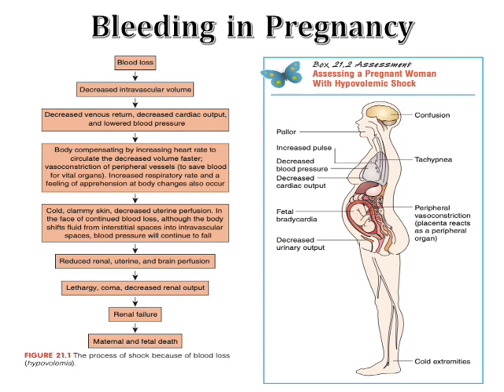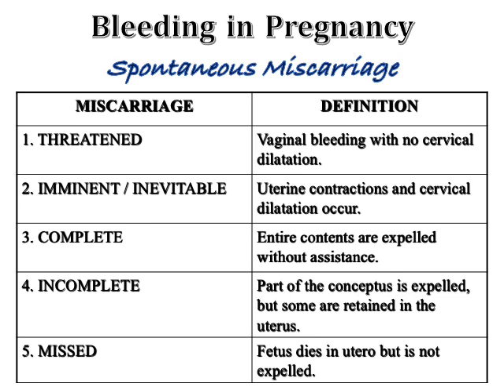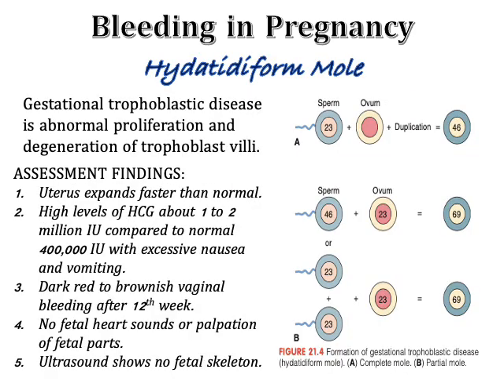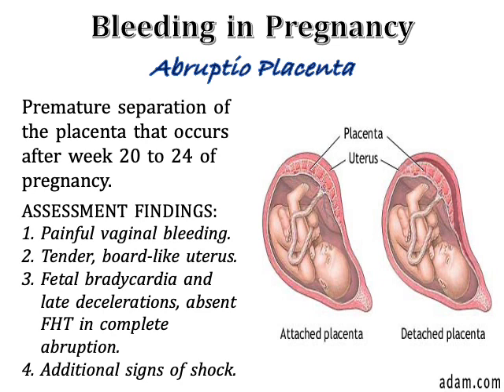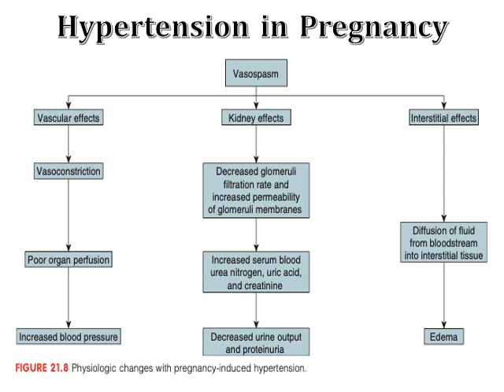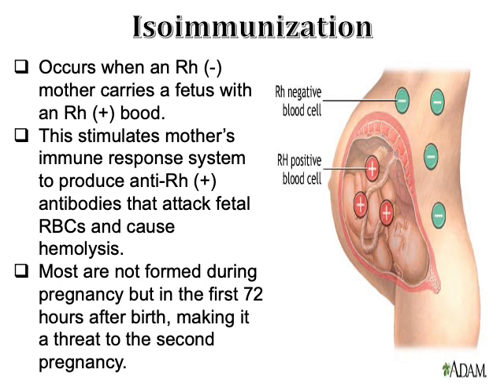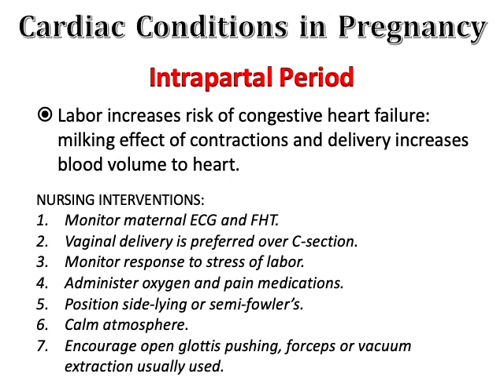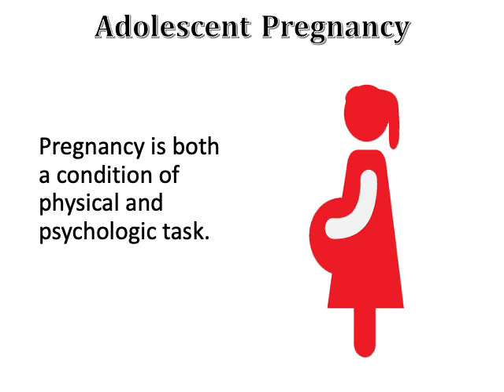MCN 2 Lec Topic IA